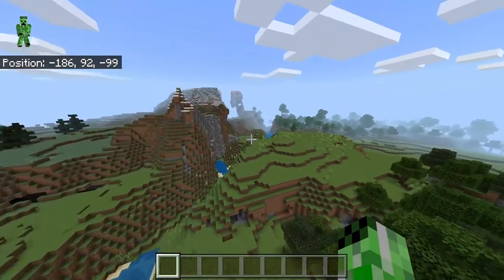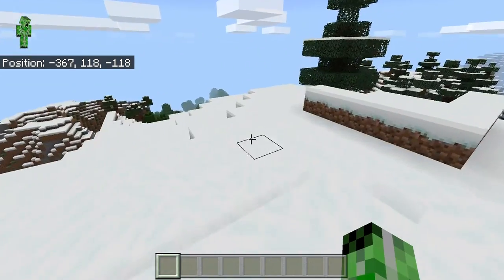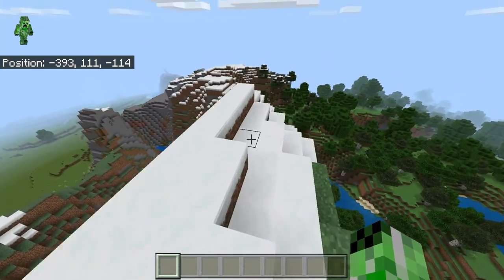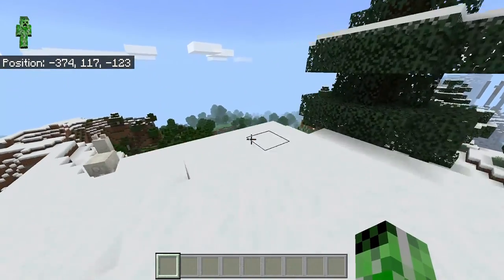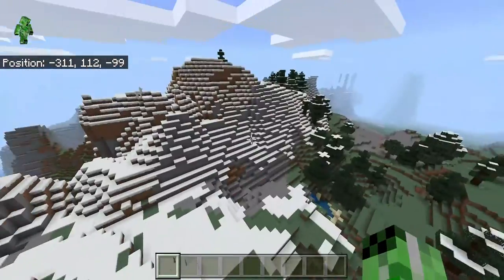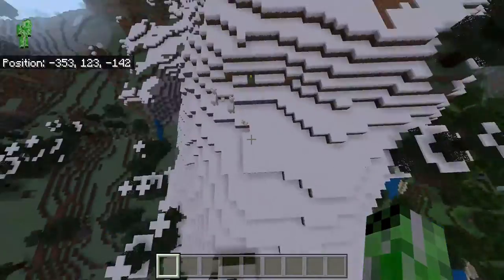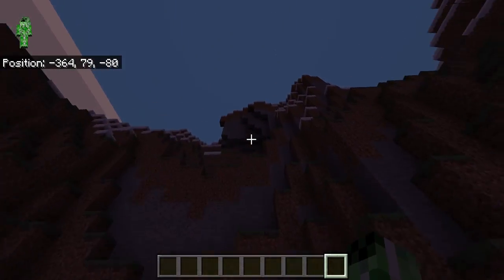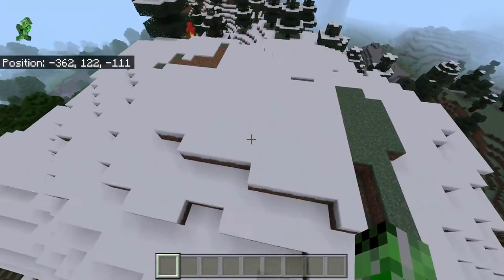Minecraft | 1.18: 21w39a/Snapshot | (Bedrock Edition)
Welcome To The Minecraft: Windows 10 Edition. Today I check out the 1.18: 21w39a/Snapshot.